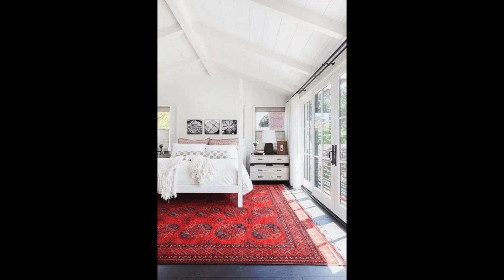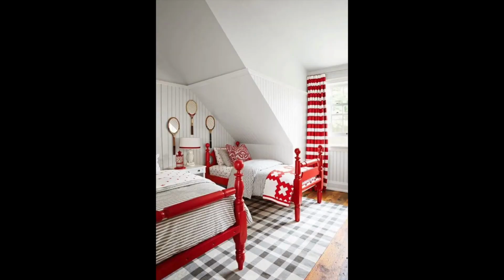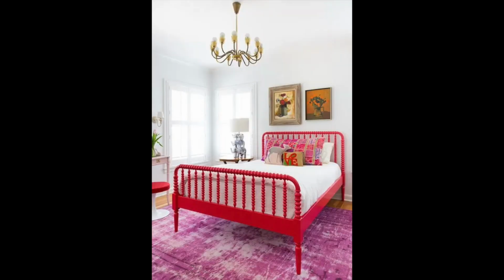Chic Bedrooms With Just A Hint Of Red | Home Decor & Home Design | And Then There Was Style